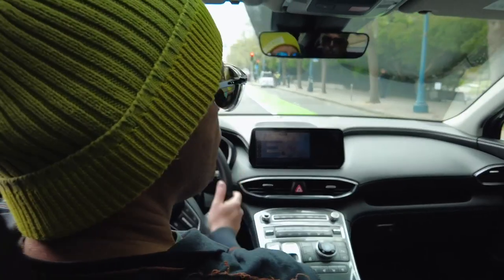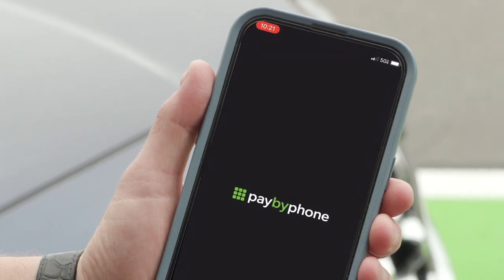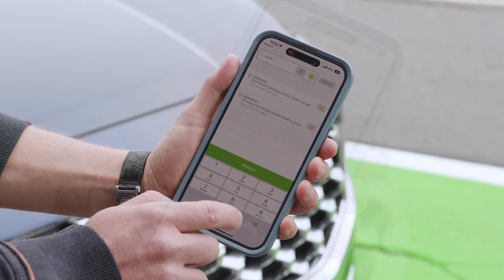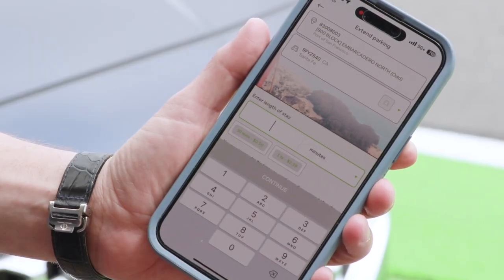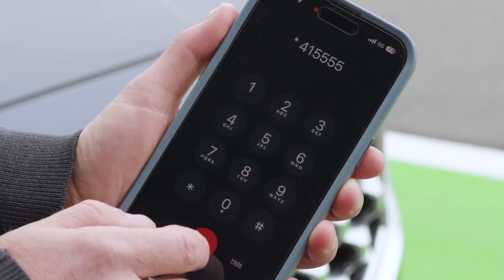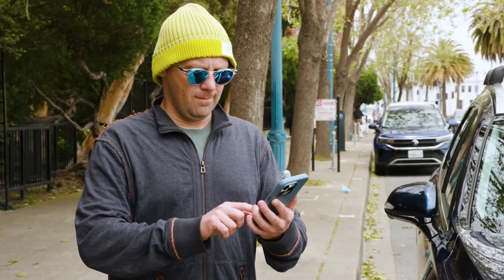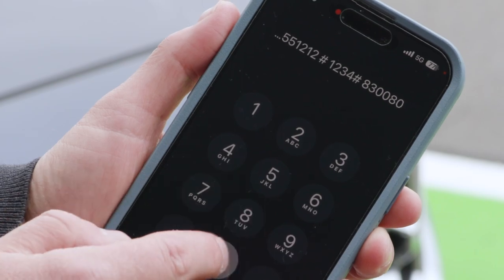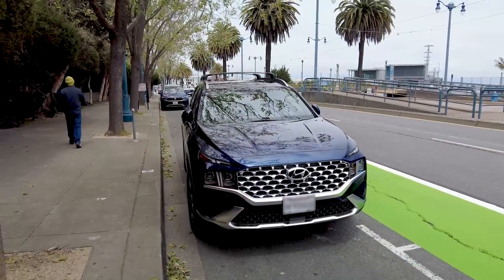Paying for Parking with a Smartphone